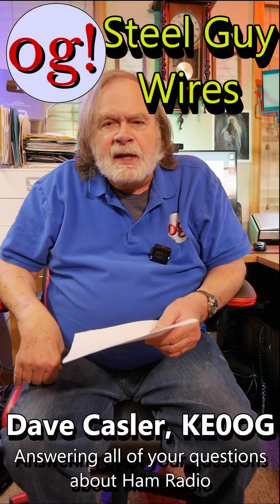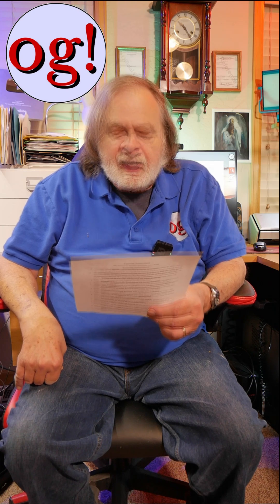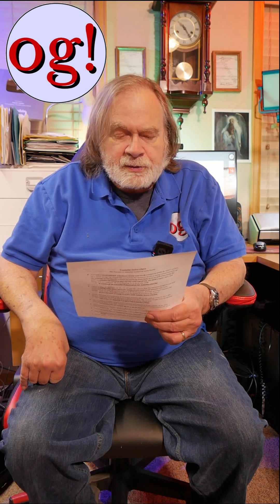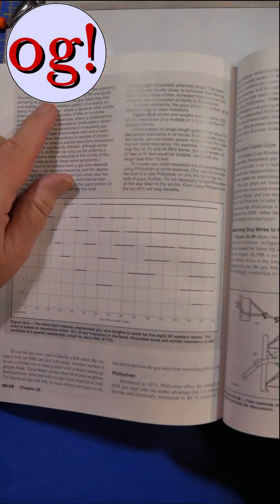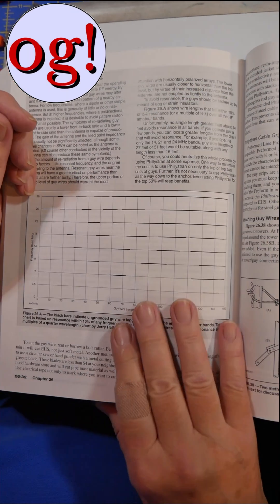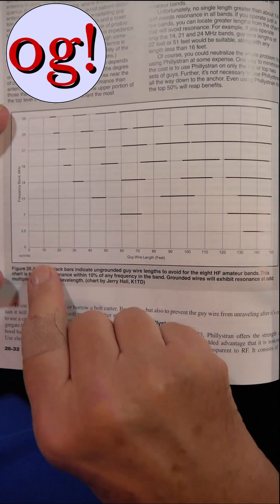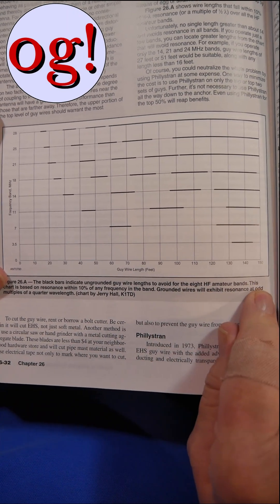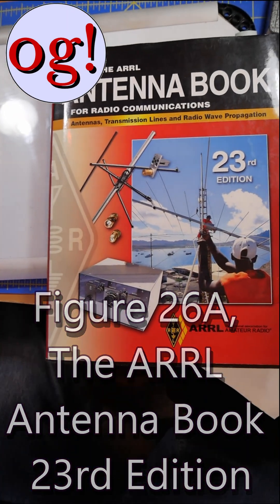Steel Guy Wires (Short #18)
Philleach1539 asks if steel guy wires can be used to support dipoles and towers. Is there a recommended length for the wires? Should the wires be insulated?

amateur radio
ham radio
technician license
general license
extra license
ham radio training
dave casler
ham radio answers
icom 7300
end fed dipole
mag loop